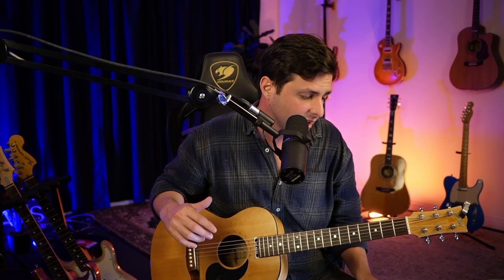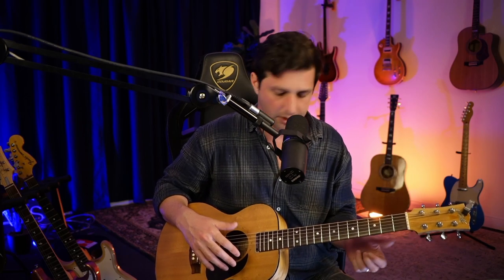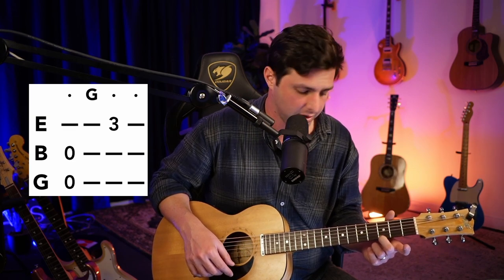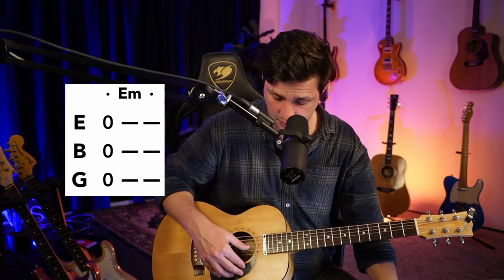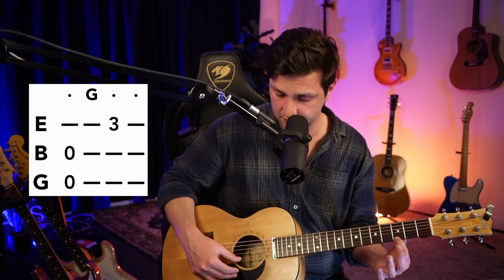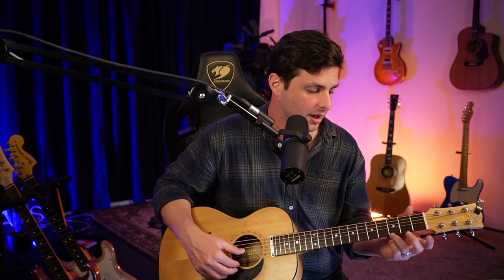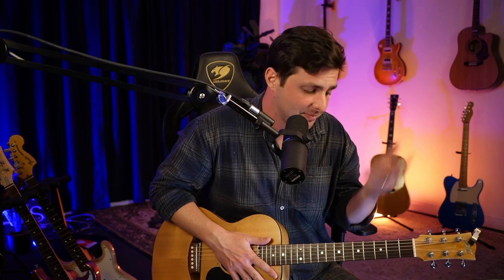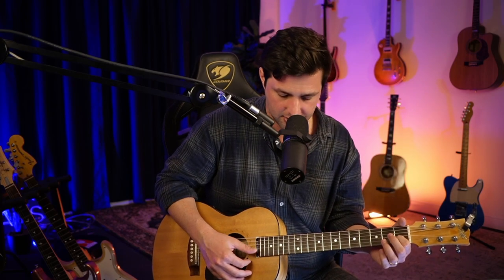Beginner Guitar Course: First Chords G C Em D